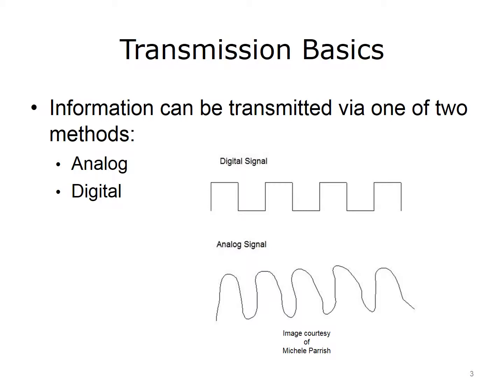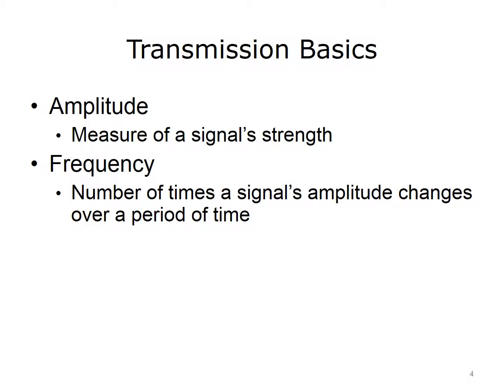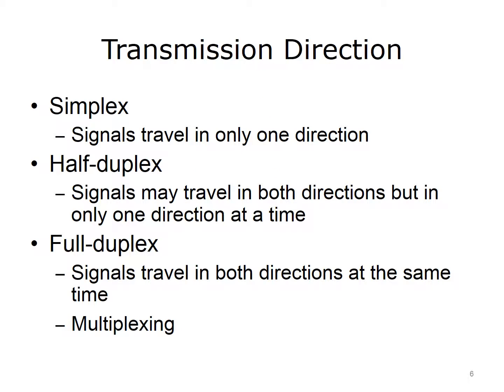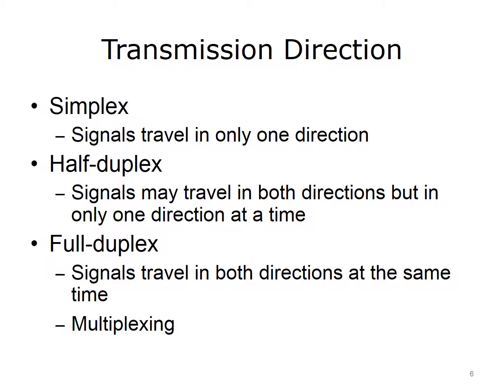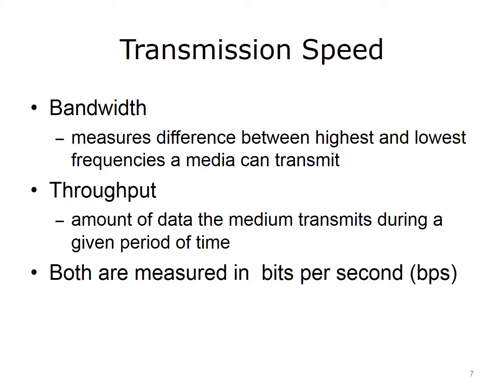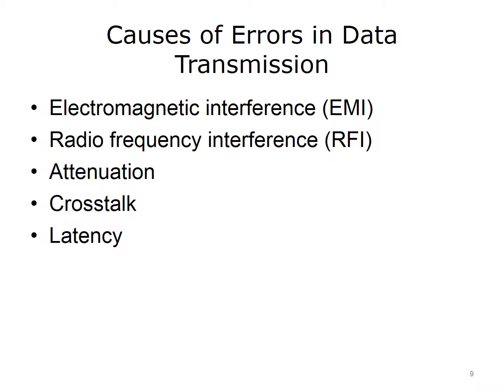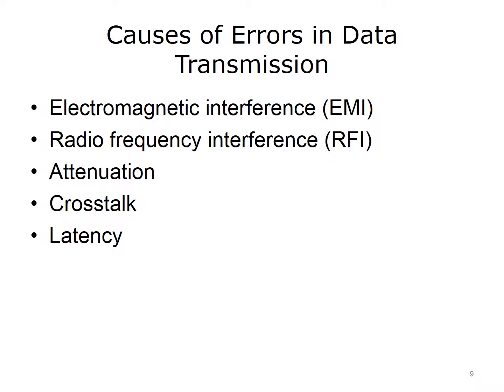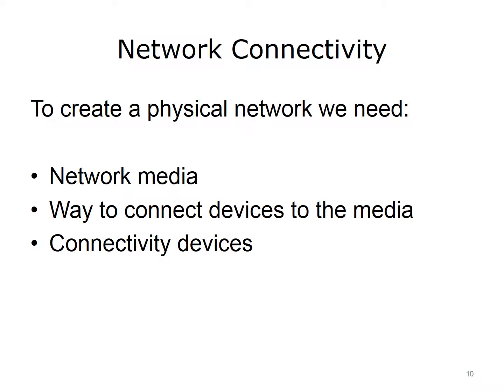comp9 unit2a lecture video